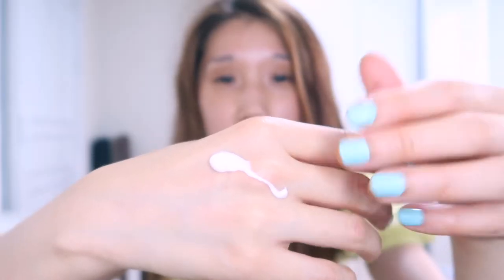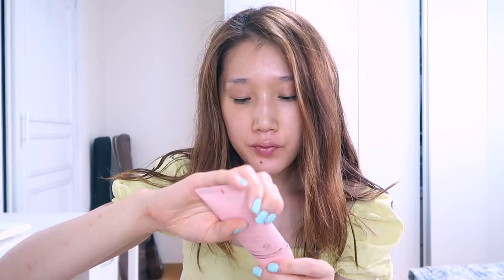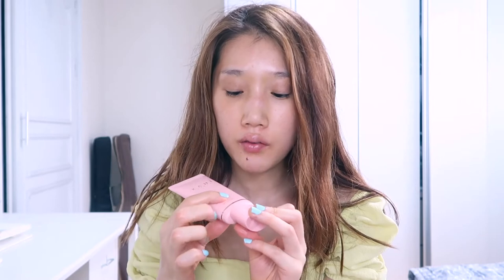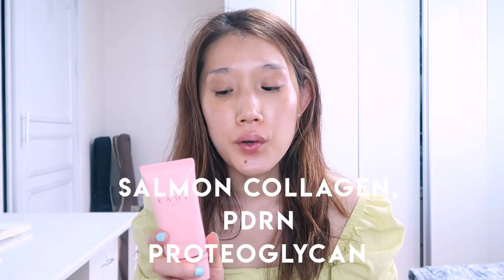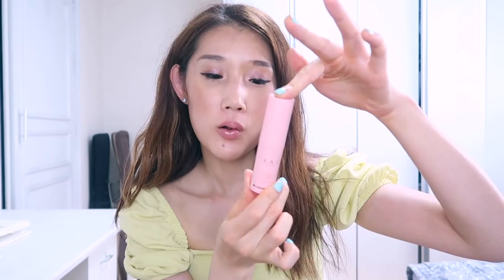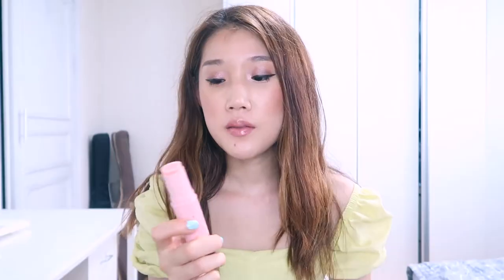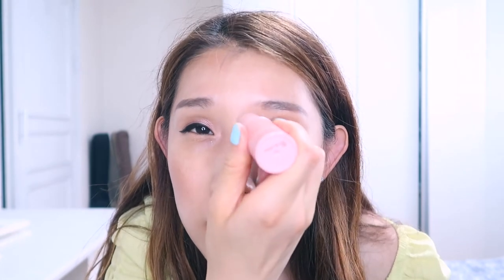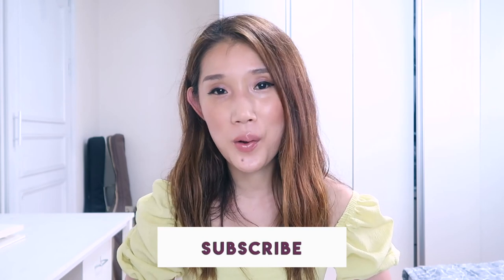Summer Glow Skin With KAHI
Me sharing 2 of my fav beauty products :P. This KAHI sunscreen and multi balm helps me have a glow skin for summer. I hope you guys enjoy it and get something out of it. XX -Emma-

GET DISCOUNTS THROUGH THESE LINKS :)

Rewards Code EMMATHEQUEEN